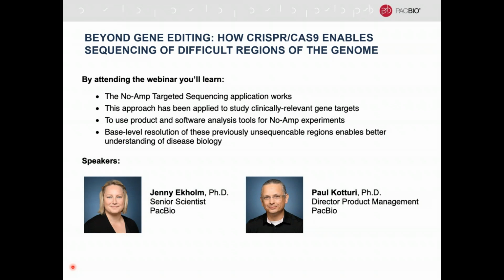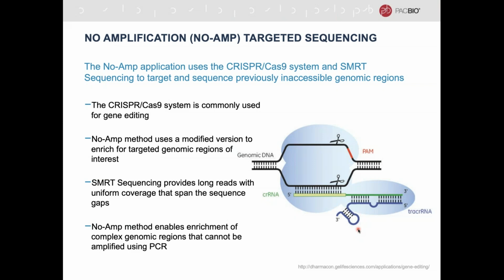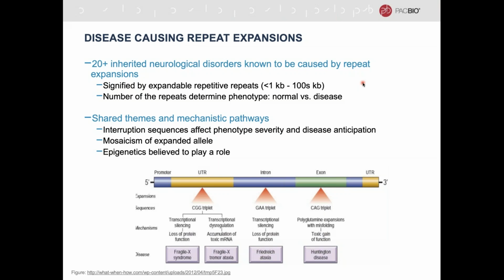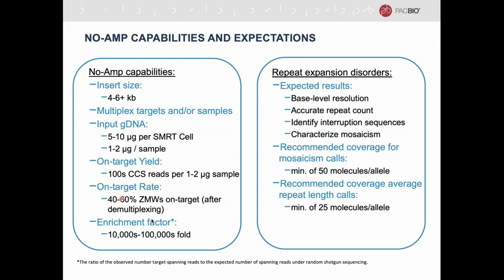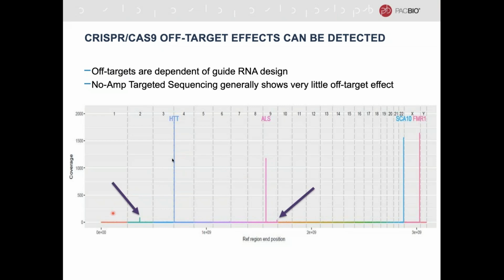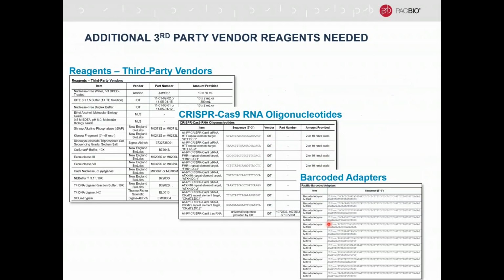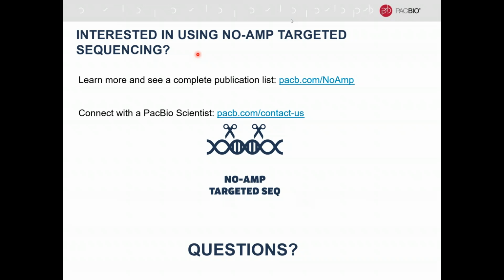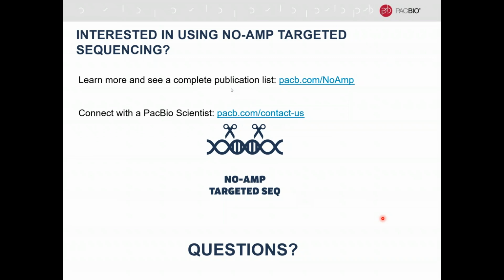Beyond Gene Editing: How CRISPR/Cas9 Enables Sequencing of Difficult Regions of the Genome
In this webinar, Jenny Ekholm and Paul Kotturi provide an overview of the PacBio No-Amp targeted sequencing application and its uses for targeting hard-to-amplify genes. This approach couples CRISPR-Cas9 with Single Molecule, Real Time (SMRT) Sequencing to enrich targets, without the need for PCR amplification, and generate complete sequence information with base-level resolution.